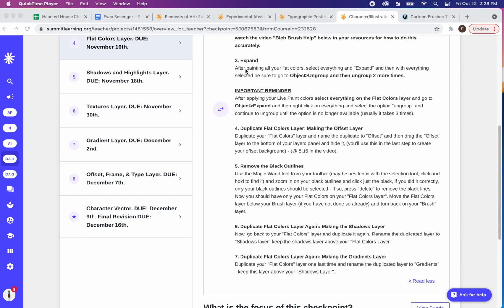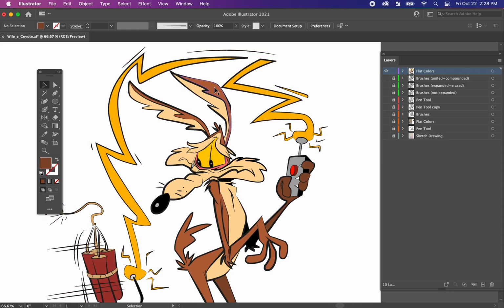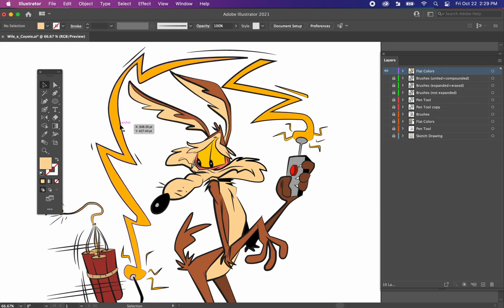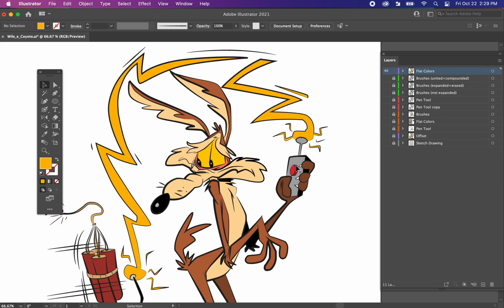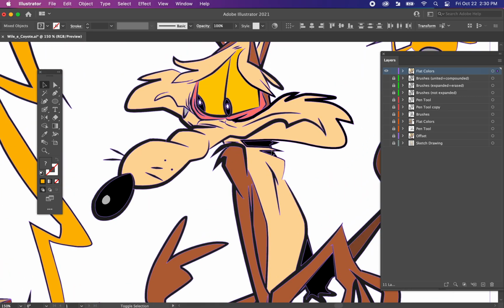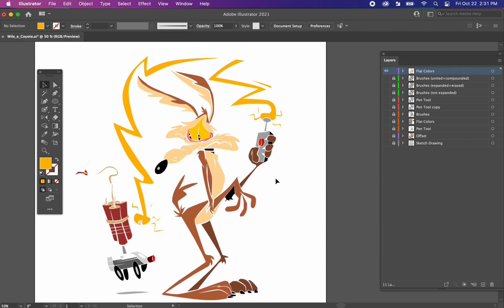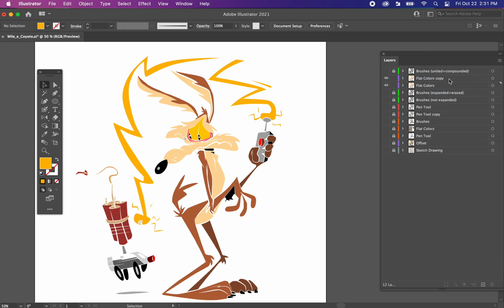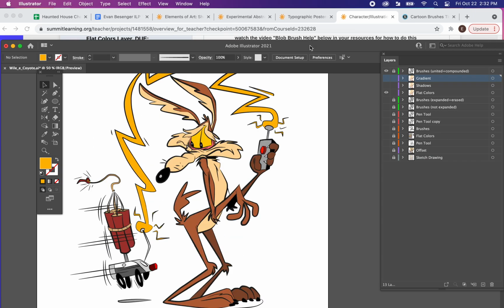Live Paint Tool in Adobe Illustrator - Setting up for Shadows, Gradients, and Offset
After you have applied your flat colors, you need to do a few steps and duplicating of layers to get your Shadow layer, Gradient layer, and Offset layers ready!